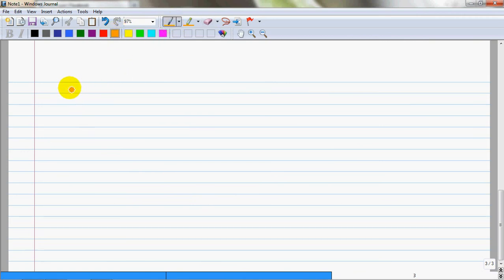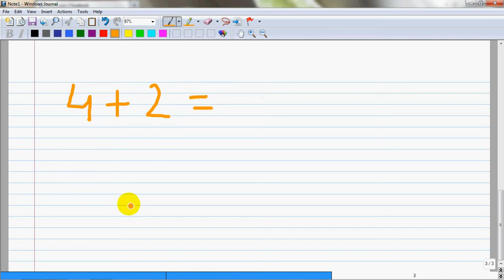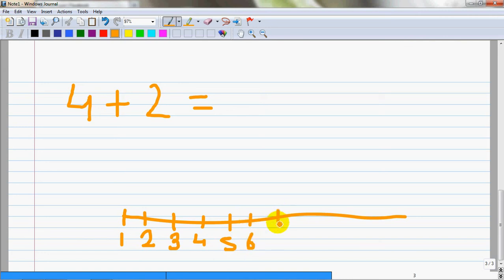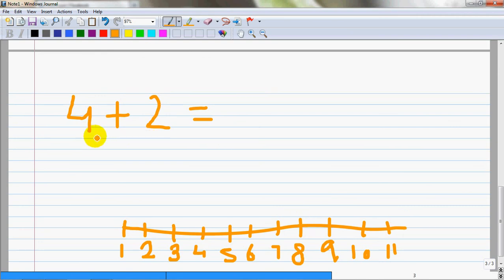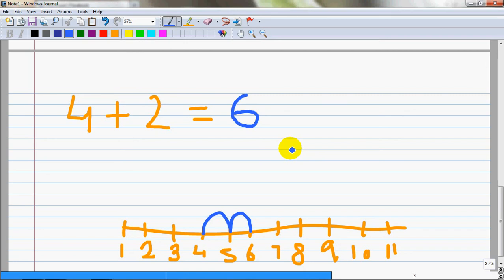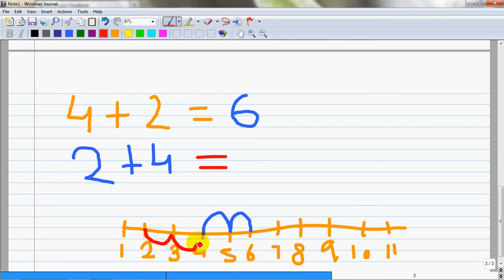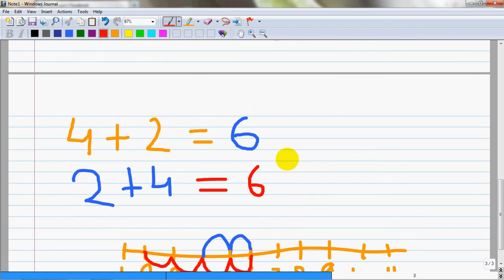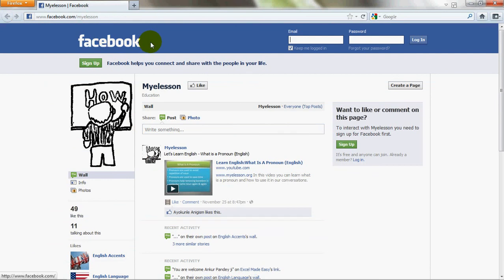Maths - Addition Part 1 (English)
In this video Guru teaches how to add single digit numbers using 2 methods which are very easy tounderstand. 10 Most Used Formulas MS Excel